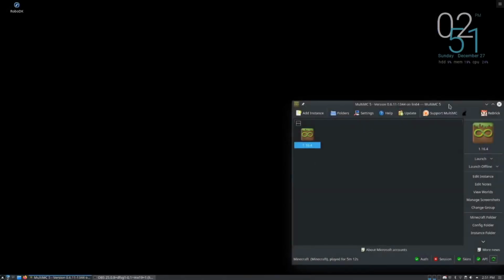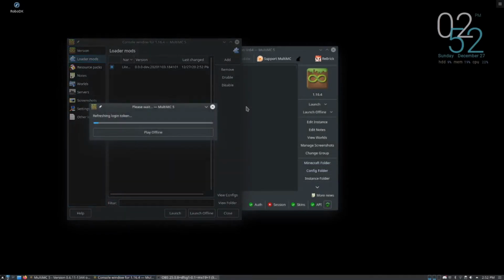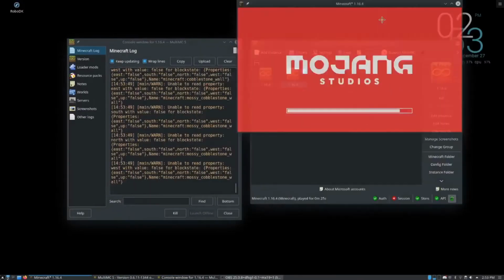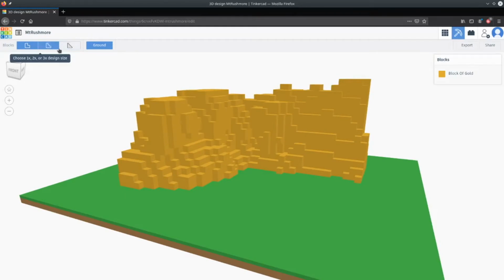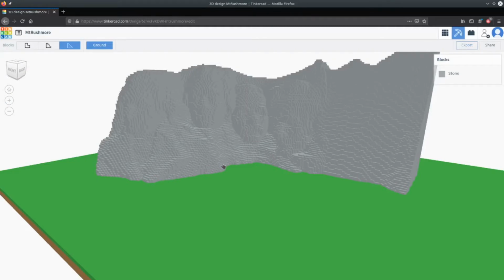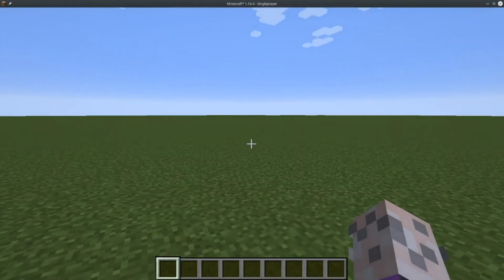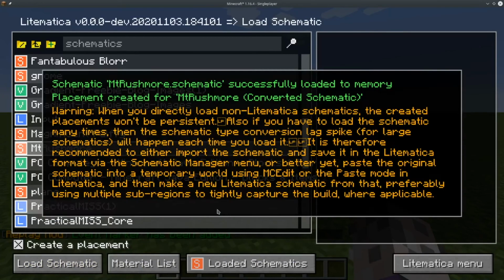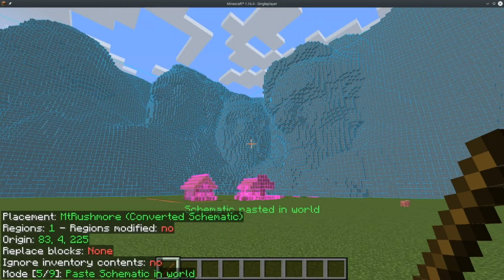MultiMC and Litematica convert 3D to Minecraft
Wouldn't it be awesome if there was a way to convert any 3D model into blocks for your minecraft world.  In this video I show you one technique I discovered to convert models to schematics and then place them in my world. I did my best to keep it short hence the chipmunk voice over clips that I felt were dragging a bit.